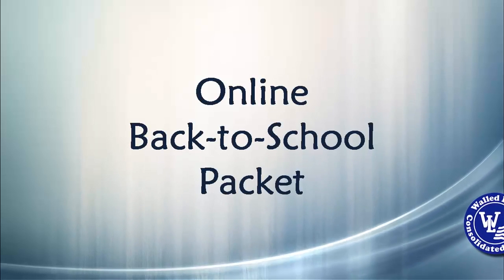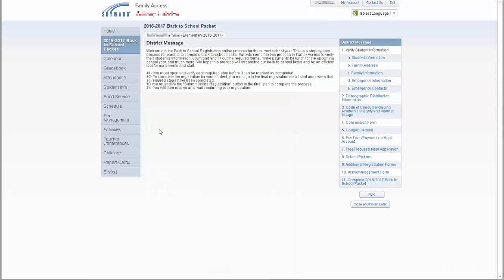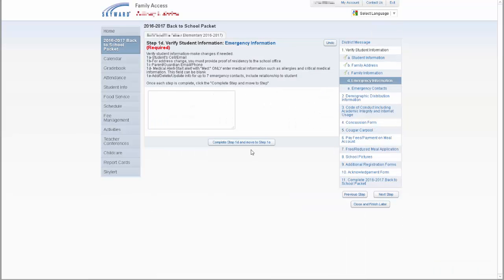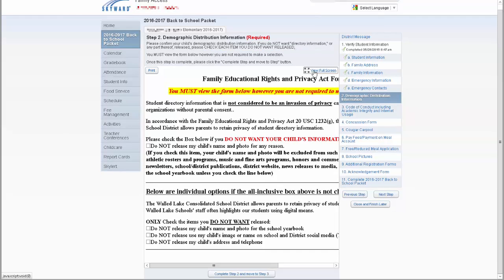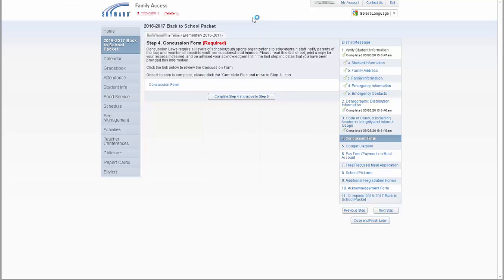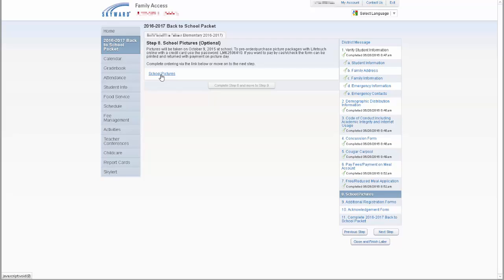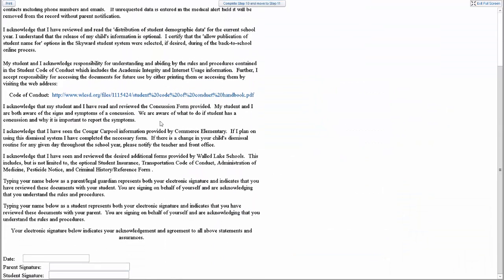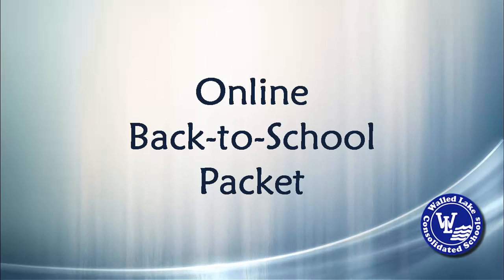WLCSD Back-to-School Packet - Elementary